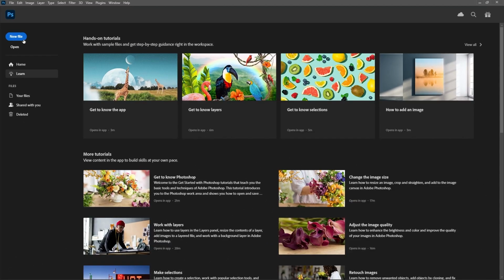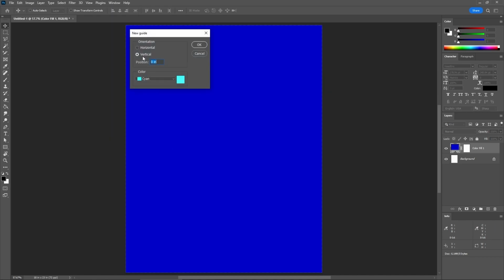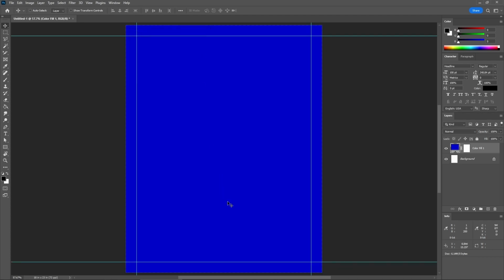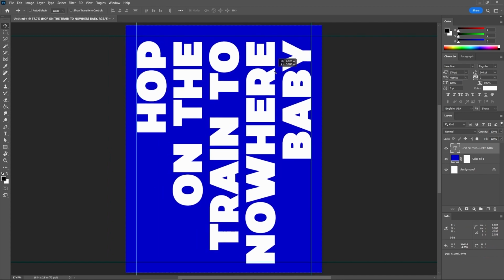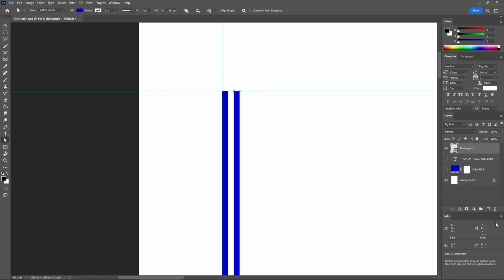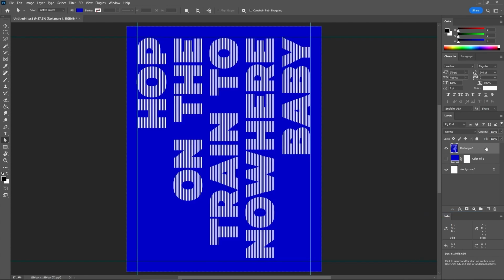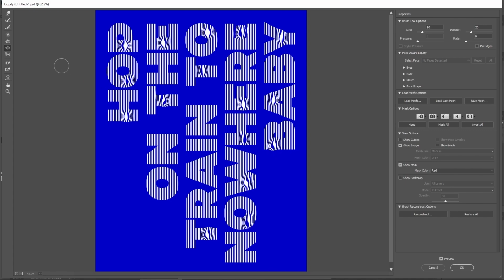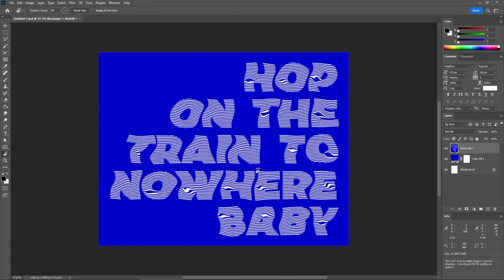How to Create a Quick, Wobbly, Warped Text Effect in Adobe Photoshop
The Liquify tool is not only useful for working with photographic images. In this tutorial, we will be using the different options within this tool to add movement, flow, and distortion to a typographic poster. ► Download a set of ready-made warped text effects for Photoshop

00:00 Introduction
01:05 How to create a new document and add guides
03:03 How to add and set text
03:51 How to create lines and duplicate objects
05:33 How to use the Liquify Tool
07:21 Conclusion

Read more on How to Create a Warped Text Effect in Adobe Photoshop on Envato Tuts+

Envato Tuts+
Discover free how-to tutorials and online courses. Design a logo, create a website, build an app, or learn a new skill